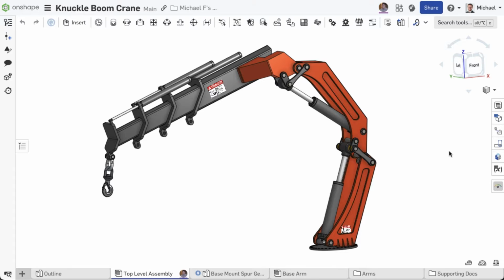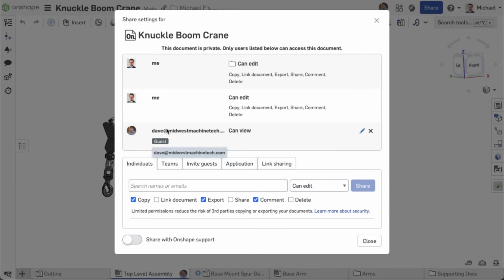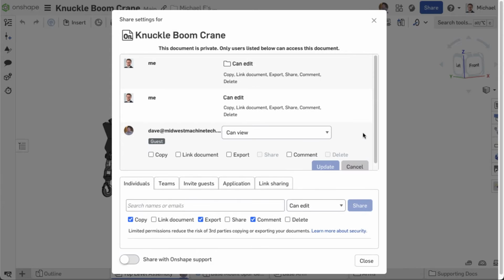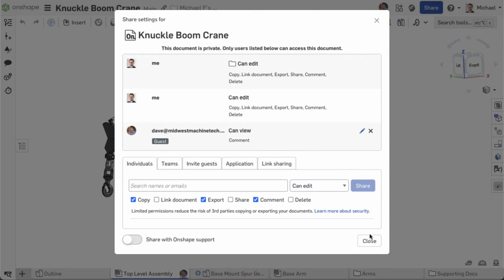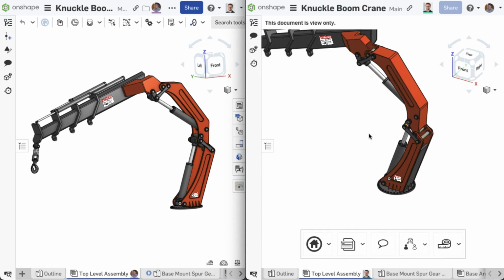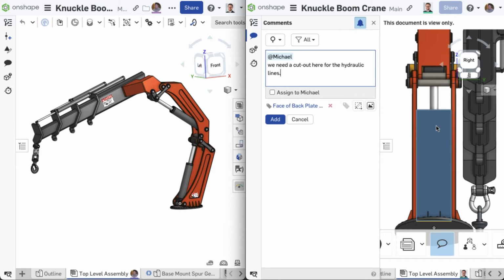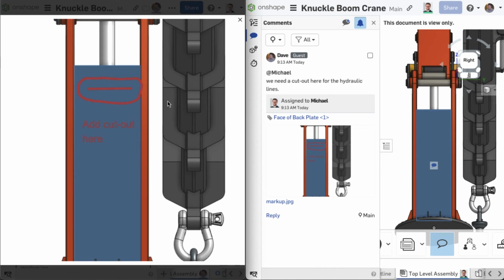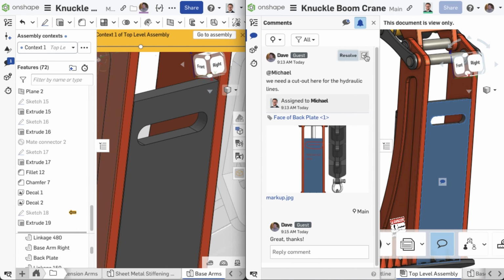Using Comments in Onshape - Tech Tip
With Onshape, and its Comments feature, you can communicate directly on the native CAD model in a completely secure environment in a web browser.